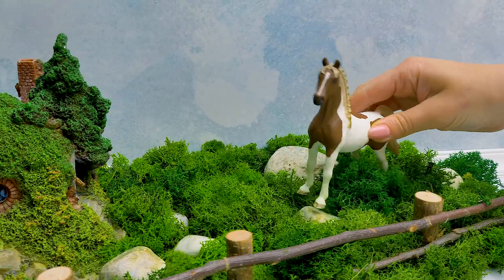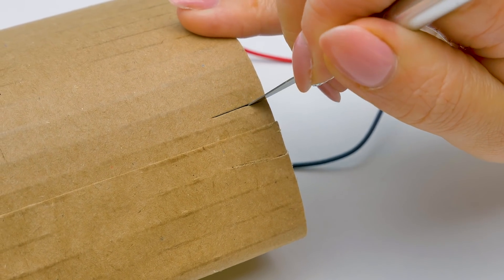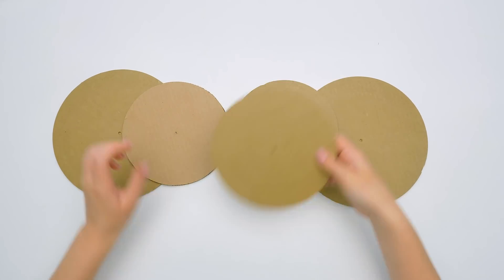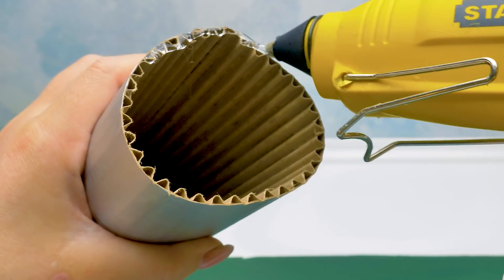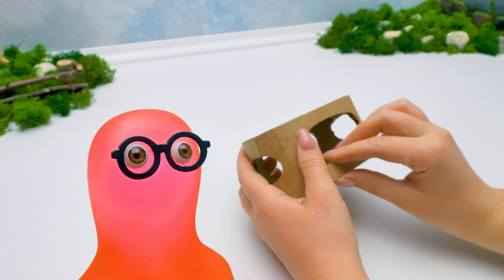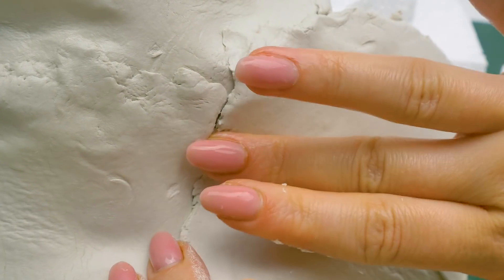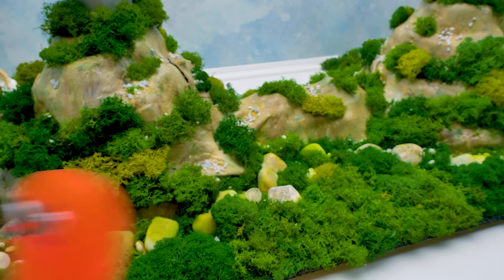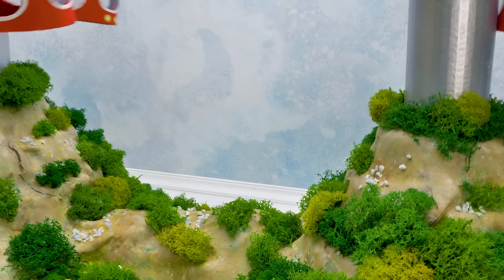DIY Cardboard Ropeway At Home!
Sammy is puzzled by the question... How can he and Sue understand each other better? To understand each other without words! But it seems that Sue has already understood Sammy! After all, they are going to make a new craft and at the same time, work on mutual understanding!

Today we will make an awesome cardboard ropeway! First, we need to prepare cardboard parts. We will also need a motor and some wires. Thanks to this mechanism and cabs, we will be able to send different things and messages to each other!

We started by making two columns out of rolled cardboard. To make the columns look realistic, we painted them metallic color! Then we glued our columns to the green base that we prepared in advance! One of the columns has a rotating mechanism that will move the cabs along the ropes.

After everything is set, the most interesting part of our craft begins! Decoration, of course! Our cabs will have windows in them and they'll be painted bright red. They will be attached to the ropes by wires. And the base of the columns will be decorated like mountains. We place some styrofoam around them, then cover it with polymer clay and paint it to look like rocks. Some greenery and small stones will make our decor look even more like the real thing!

We only need to check our mechanism in action! Are you ready?